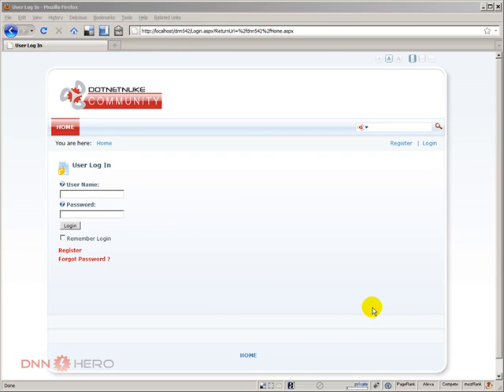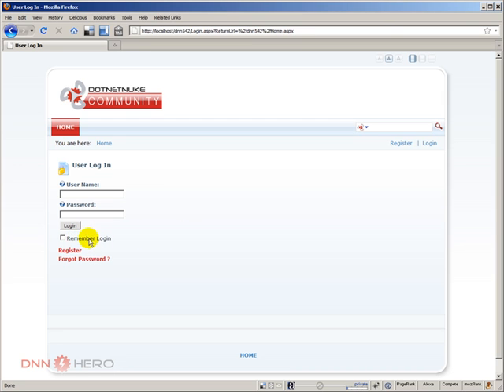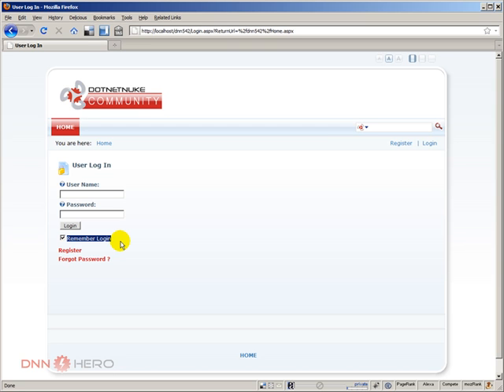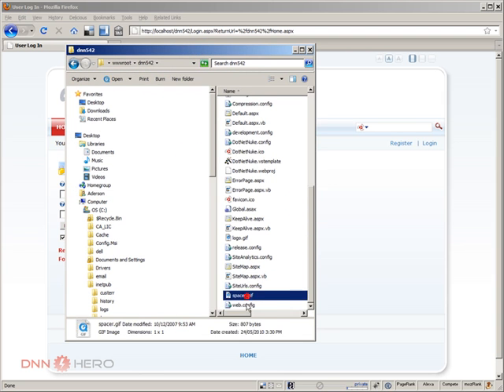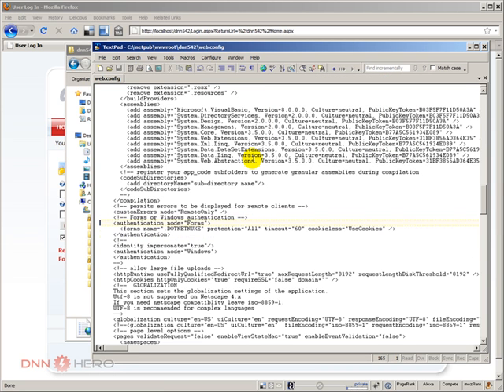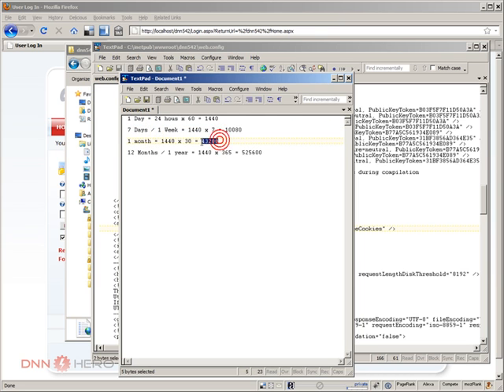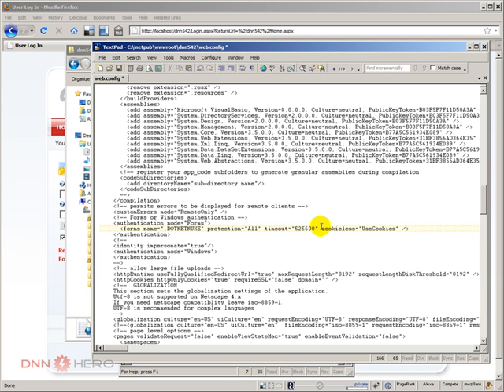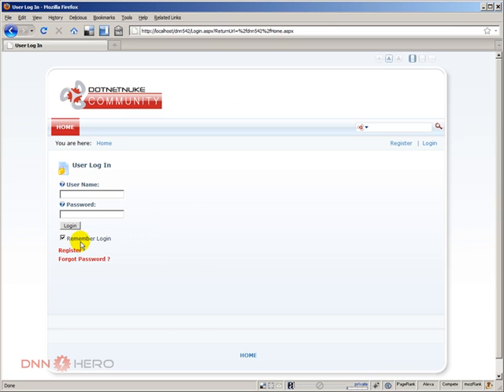DotNetNuke Tutorial - Adjusting the "Remember Login" option - Video #54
- This video will show you how you can make the "Remember Login" option, in the login module of DotNetNuke, truly remember you once you leave the site.